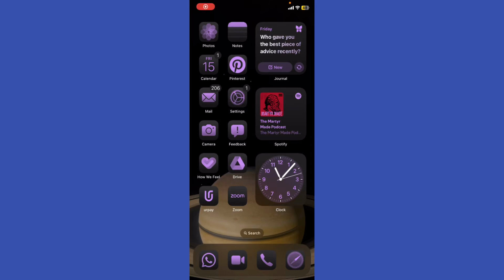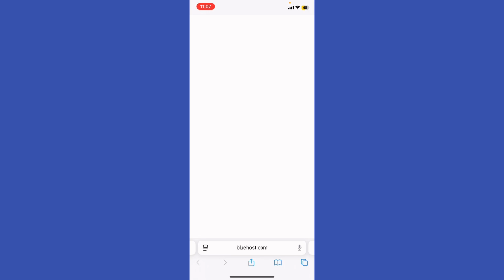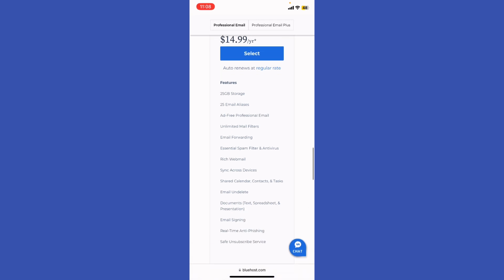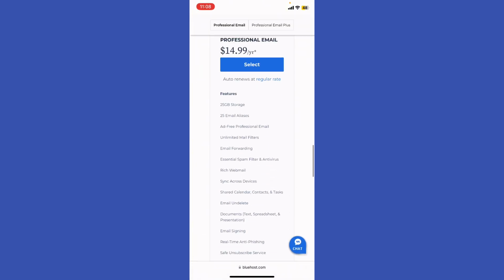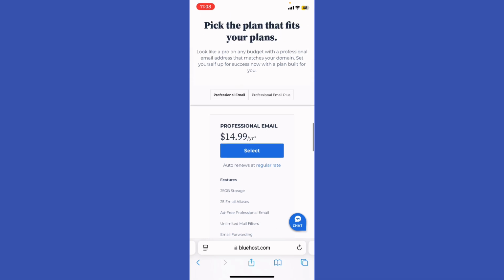How to set up a business email with bluehost (2024)